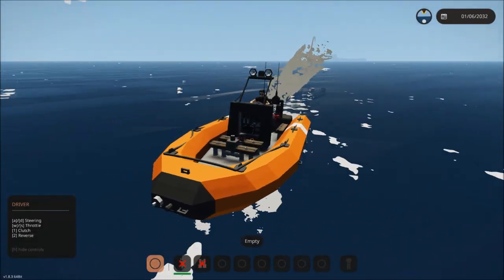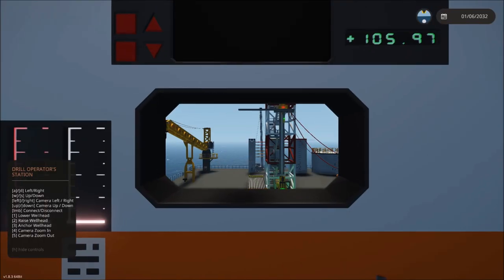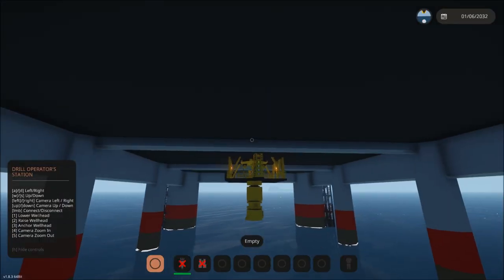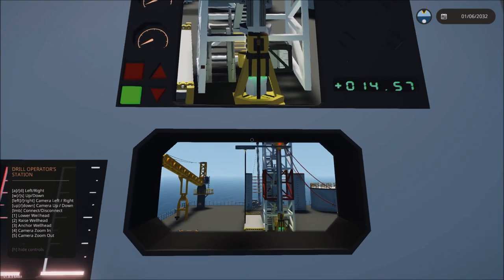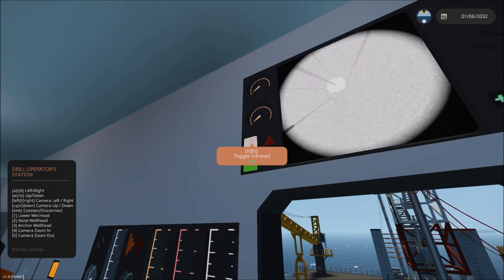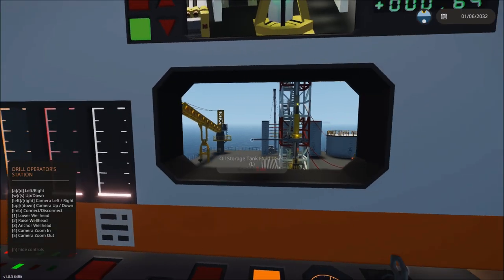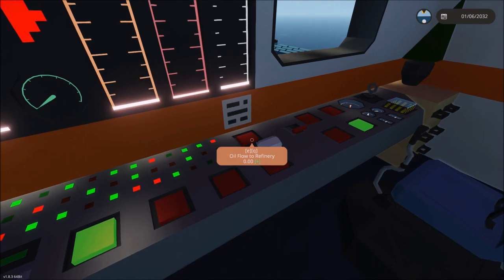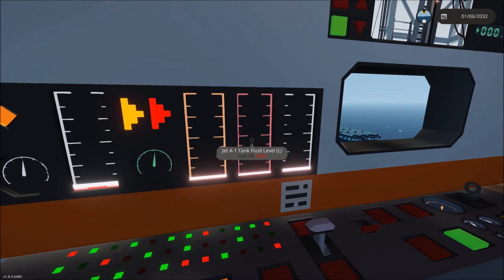Stormworks - Alwent South - Tutorial 1 - How to drill for oil and then refine it into fuel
A very brief tutorial video for users of the Alwent South (Custom Oil Rig Base) for the video game Stormworks: Build & Rescue that explains how to drill for oil and then refine it into fuel, using the machinery already on board the rig.

Bear in mind that this tutorial video is for the version of the Alwent South that was released before the Space DLC and compressed gasses update changed everything and broke a lot of the existing creations.
As of December 2023 there is a slight change to how the refinery works (The electric furnaces are now the primary method used for heating up the oil) and a newly amended guide for this can be found on the steam workshop page.

Alwent South (Custom Oil Rig Base) by Captain Robertson